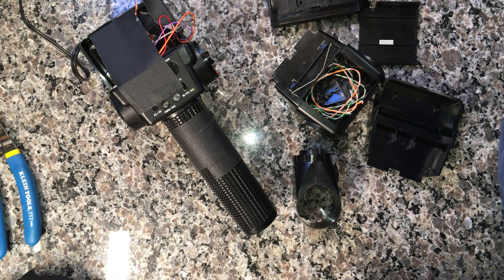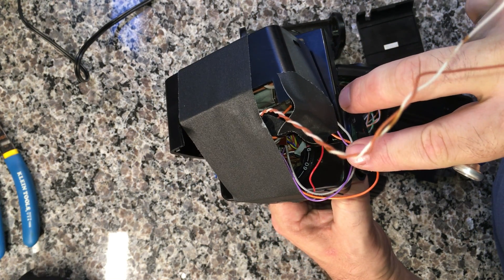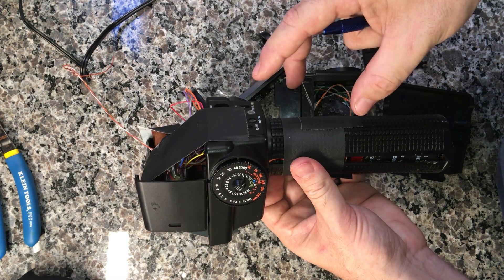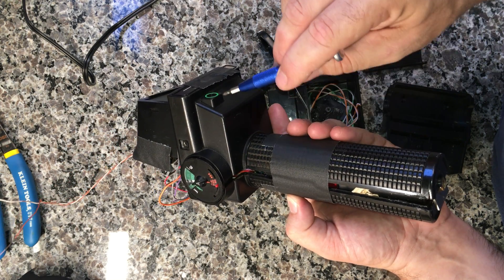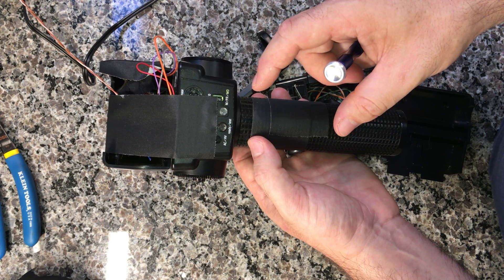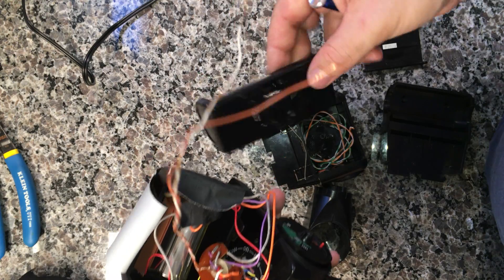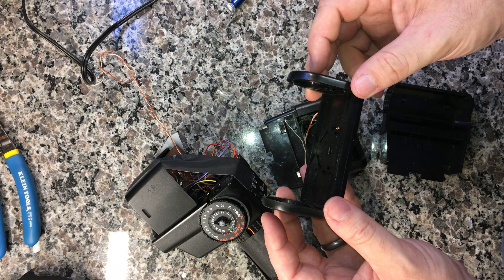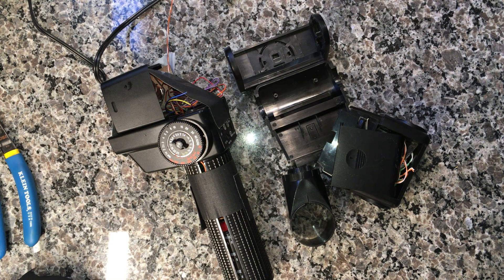Sunpak 522 Teardown notes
I got a $20 Sunpak 522 on eBay to test some things out.  It wasn't working great but then I really smoked it: I stress tested it with a custom battery pack capable of pumping out probably 10x the original 6 AA alkaline cells' current.  Based on the welded internal leads running from head to PCB, I'm guessing 4-5 amps?!).

This particular piece of equipment has no fewer than 8 PCBs, 7 with active components and colored leads running to other parts of the system.  I would HIGHLY recommend getting somebody with experience to do the job if you need to open one up, it is _not_ for the faint of heart.

If anyone has anything to add, please comment!